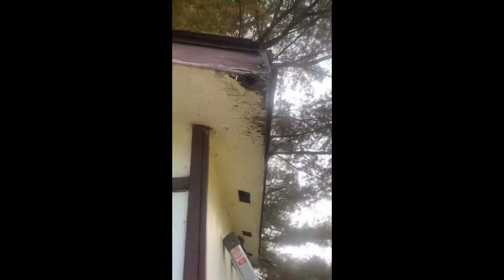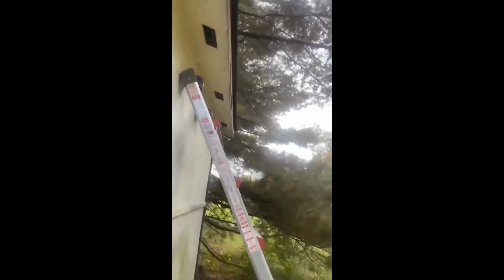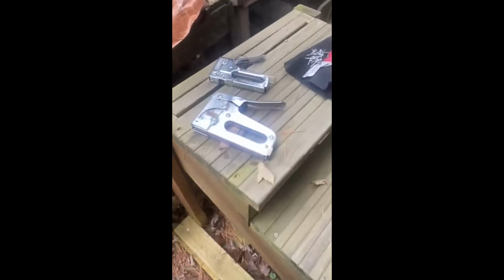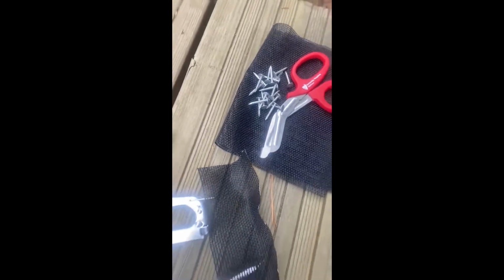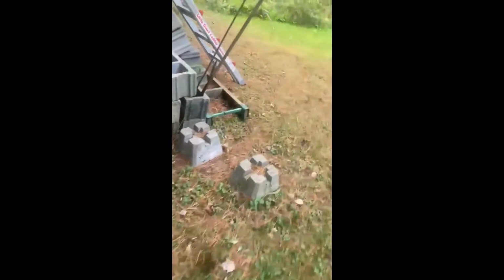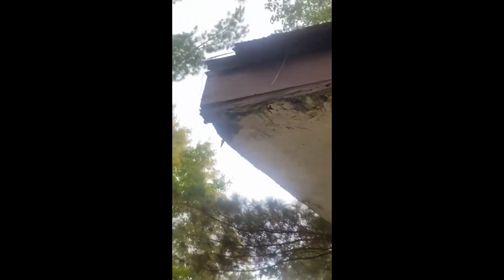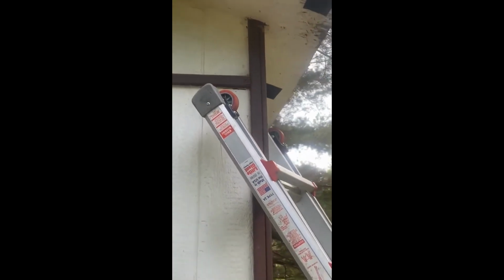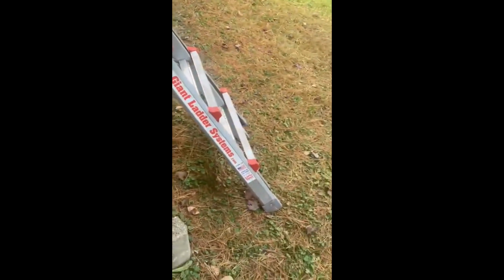DIY fix on shed where the bees, wasps and critters keep getting in.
using a rubberized flexible screen to patch up the holes in the sofet on the shed.